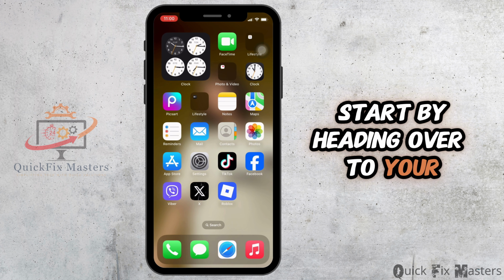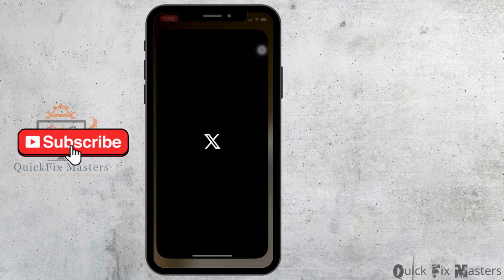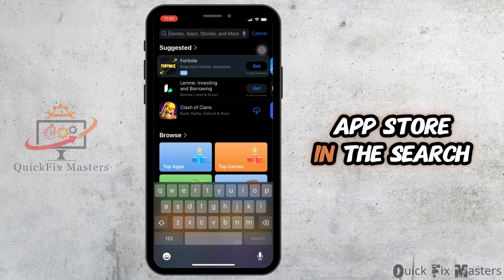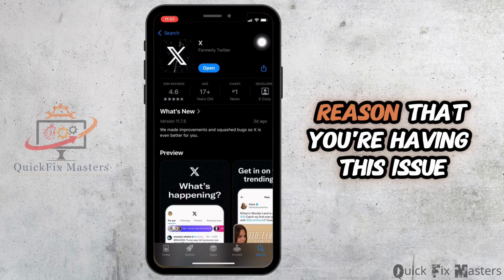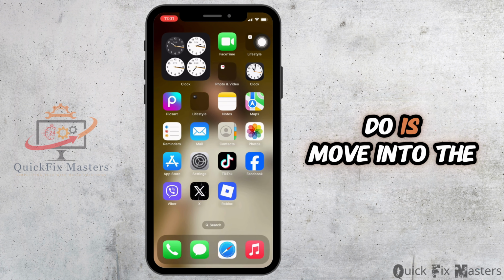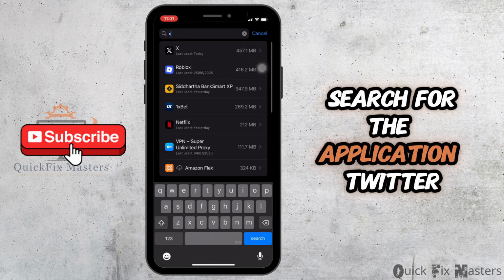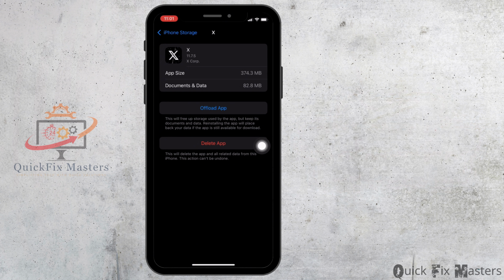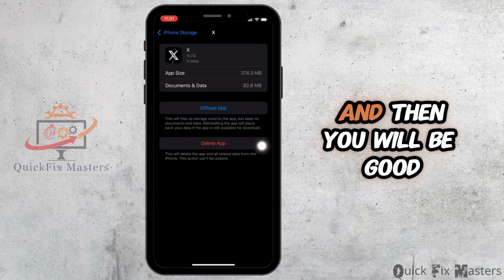Fix “Oops something went wrong” Error on X/Twitter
Getting “Oops, something went wrong” on X (formerly Twitter)? This video is your step-by-step guide to fixing the error—covering browser troubleshooting, cache clearing, app updates, network issues, and what to do if the problem is server-side.

Timestamps
0:00 Introduction
0:10 How to Fix “Oops, Something Went Wrong” Error on X